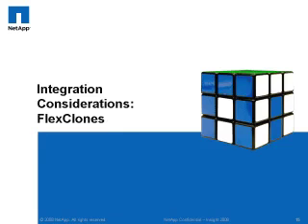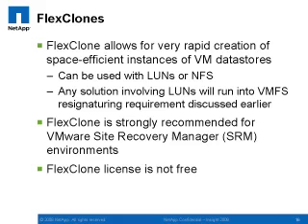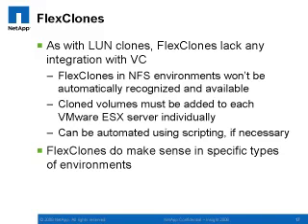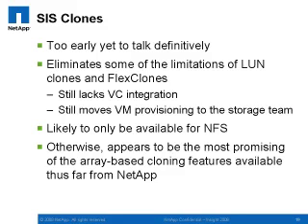Scott Lowe 3 of 7 NetApp Insight 2008 Presentation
Video from breakout session 3173 at NetApp's Insight event form 2008 featuring Scott Lowe on real world considerations of deploying VMware.